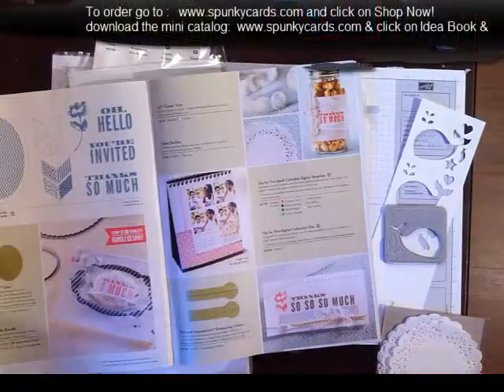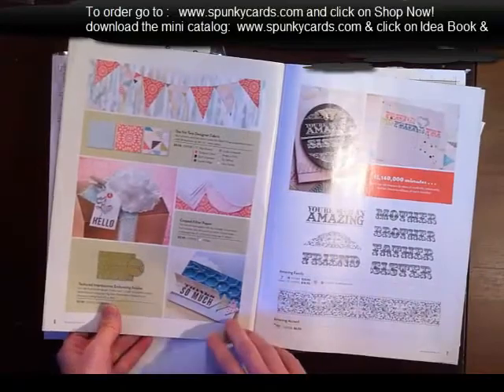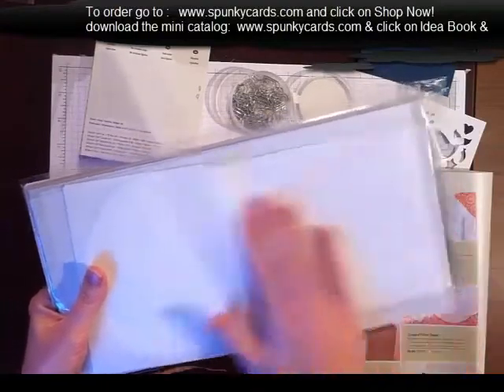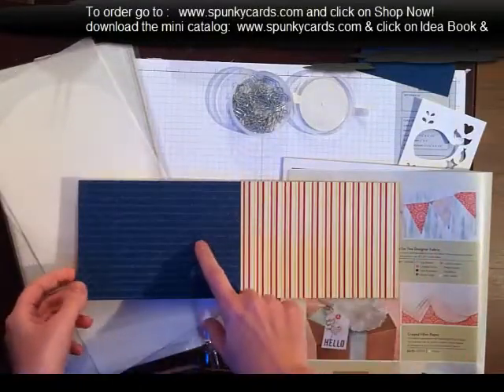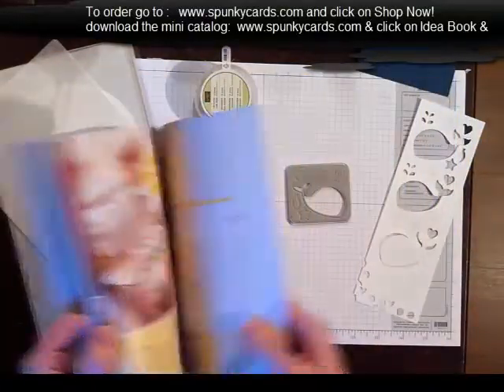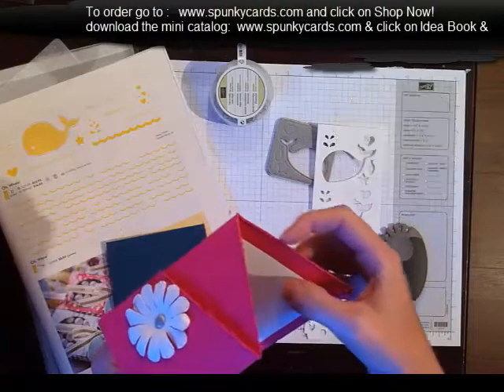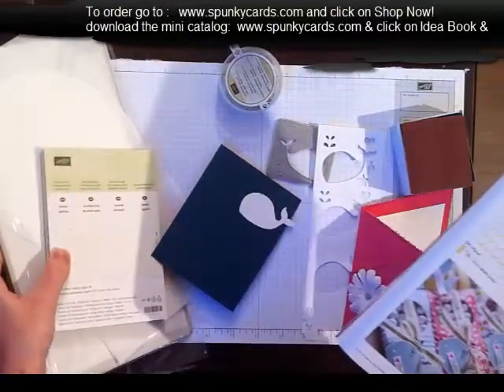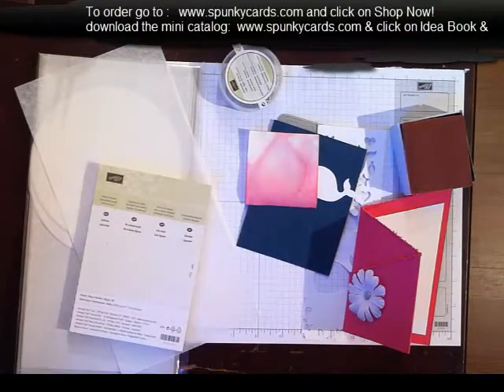Spunky Cards favorites from the 2013 Stampin' Up! spring mini catalog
Tanja Weir shares her Spunky Cards favorite products from the 2013 Stampin' Up! spring mini catalog.  You can order these products from her blog when you click "Shop Now" and you can also download the mini catalog from her blog by clicking on the Idea Book and Catalog link.